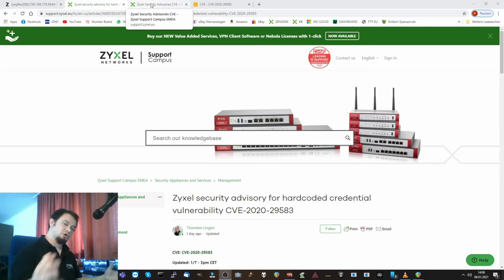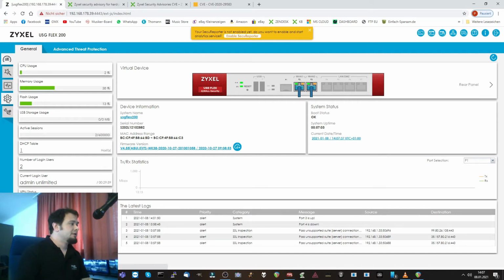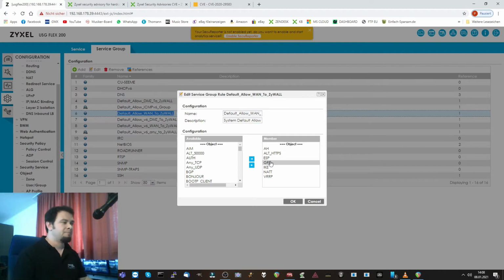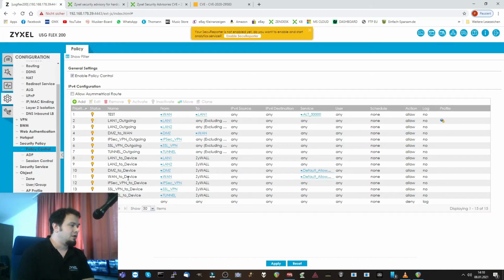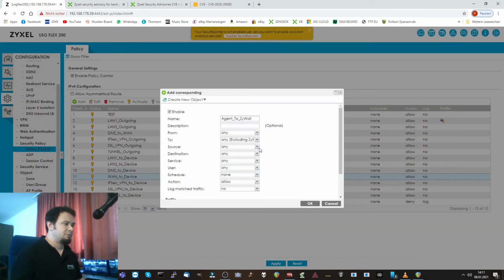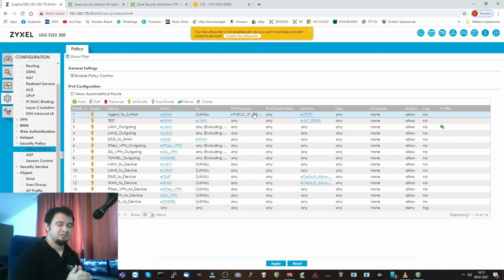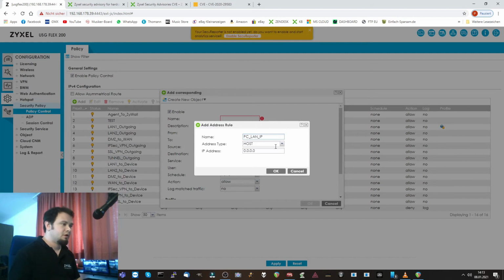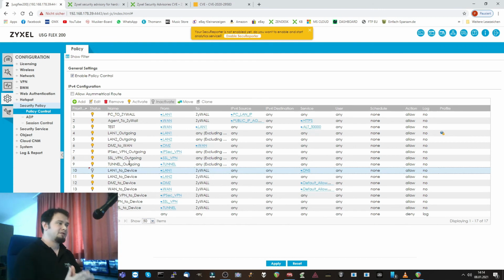Zyxel security advisory for hardcoded credential vulnerability CVE-2020-29583 Workaround [EN]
Summary
Zyxel has released a patch for the hardcoded credential vulnerability of firewalls and AP controllers recently reported by researchers from Eye Control Netherlands. Users are advised to install the applicable firmware updates (4.60 Patch 1) for optimal protection.

What is the vulnerability?
A hardcoded credential vulnerability was identified in the “zyfwp” user account in some Zyxel firewalls and AP controllers. The account was designed to deliver automatic firmware updates to connected access points through FTP.

What versions are vulnerable—and what should you do?
After a through investigation, we’ve identified the vulnerable products that are within their warranty and support period and are releasing firmware patches to address the issue, as shown in the table below. For optimal protection, we urge users to install the applicable updates.

Note that the ATP, USG, ZyWALL, USG FLEX and VPN firewalls running earlier firmware versions than 4.60 Patch 0 or 4.60 Patch 1 and the VPN series running the SD-OS are NOT affected.